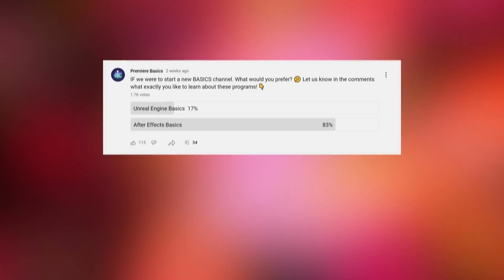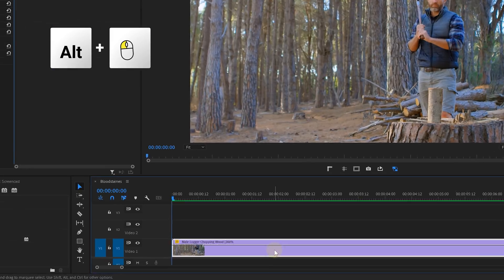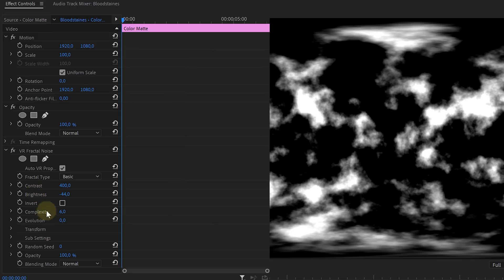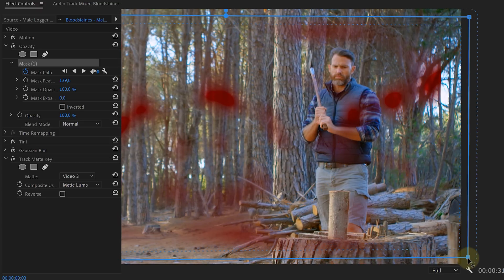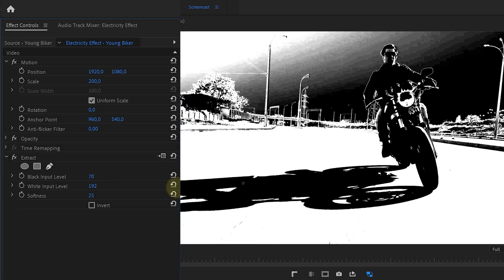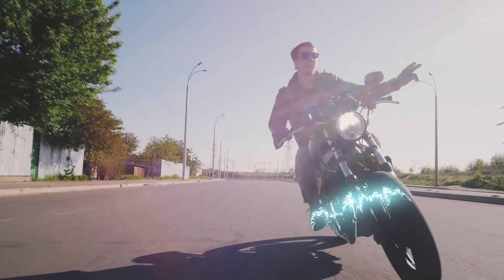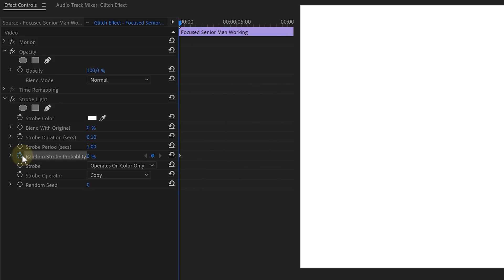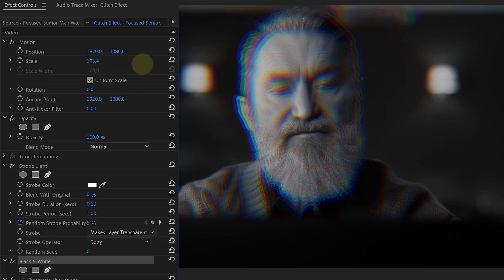3 Fast & Easy EFFECTS you can do in Premiere Pro (Tutorial)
After Effects Basics is coming - Learn how to create these 3 amazing effects in Adobe Premiere Pro. In this tutorial video you'll learn how to make 3 fast & easy VFX.